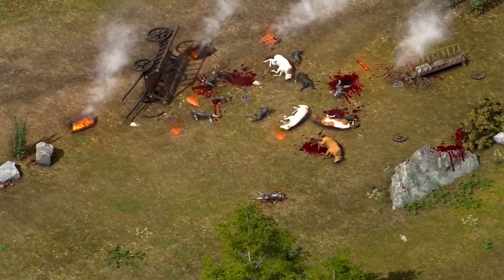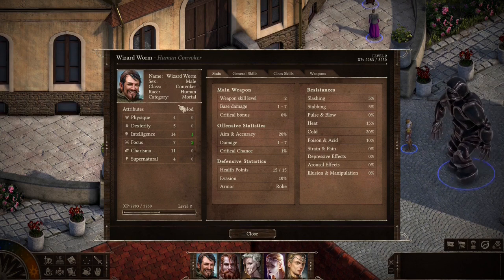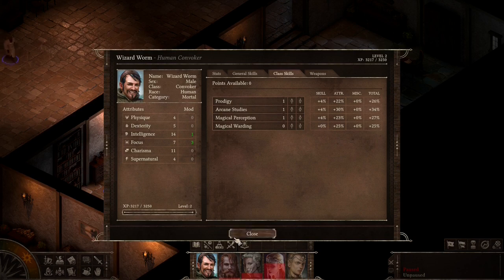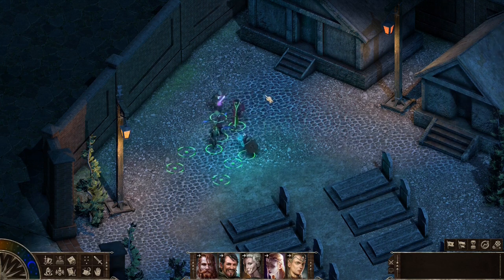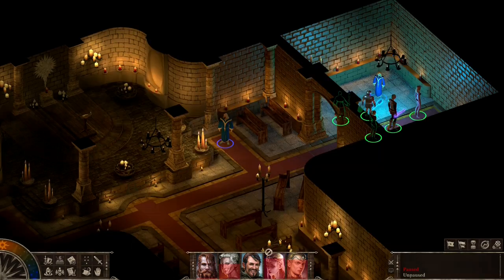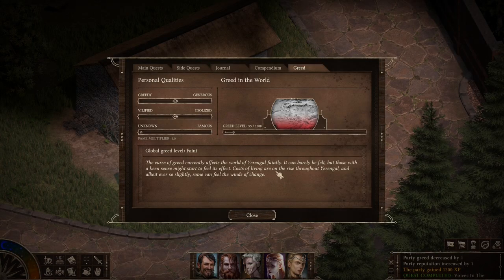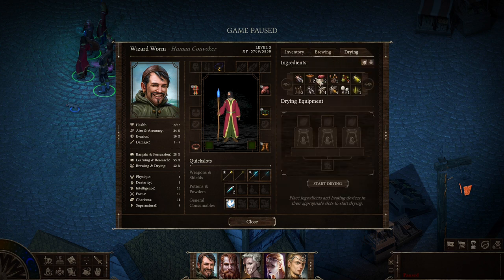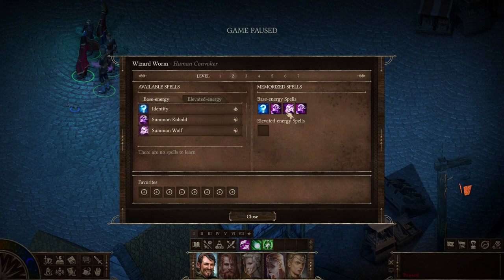The Best Tips for Beginners (Beginners Guide) - Black Geyser: Couriers of Darkness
Black Geyser: Couriers of Darkness not a hard game, but there are a lot of non-obvious things in it. That's why I recommend watching The Best Tips for Beginners (Beginners Guide). This will clarify many points and you will not have to puzzle over how to do it. By the way, how do you like the game? Write in the comments.